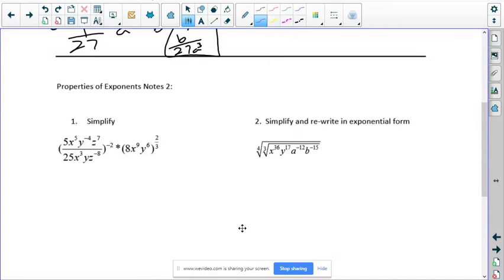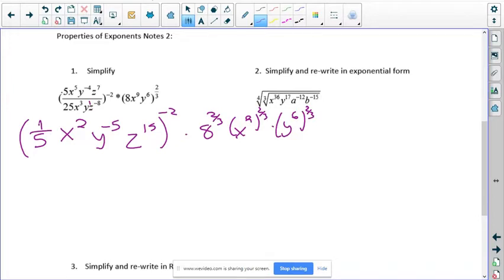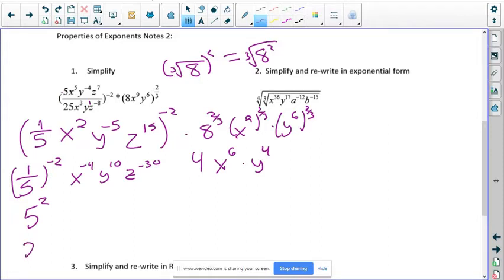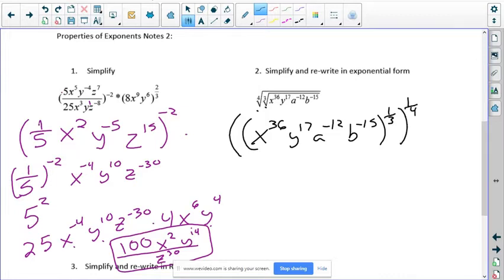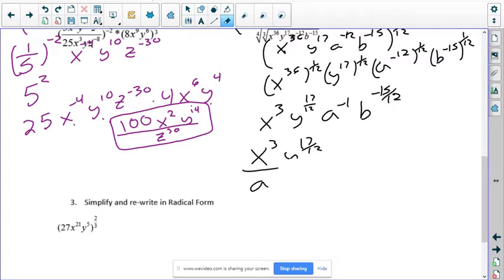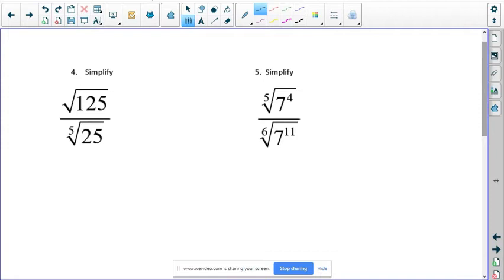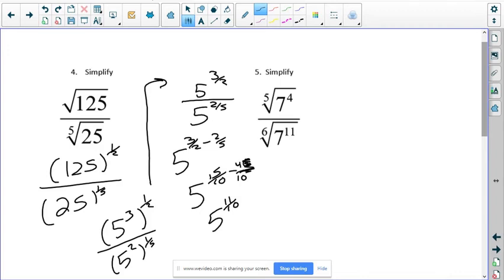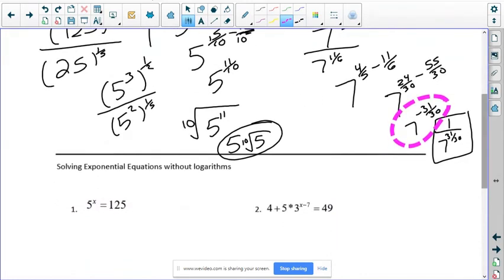Properties of Exponents Video #2